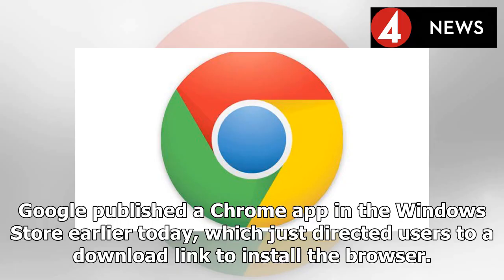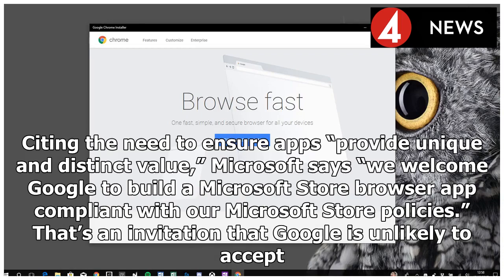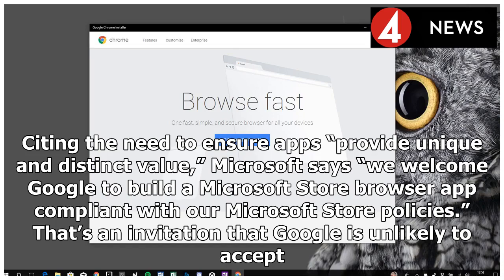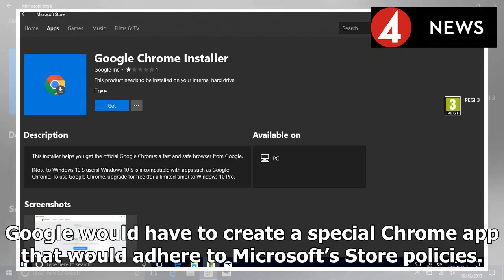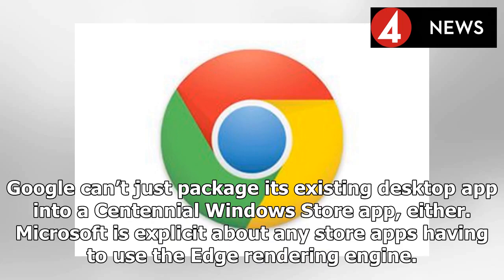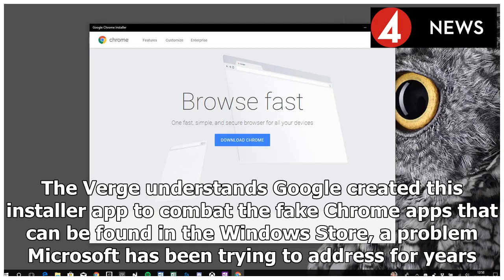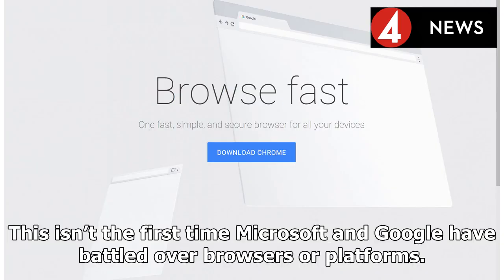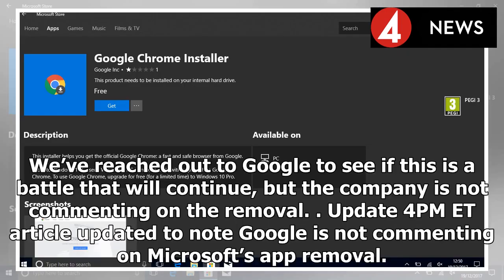Microsoft removes google’s chrome installer from the windows store- Breaking News TNC -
►* Fanpage:
►* Google Plus :
Videos from the Internet, if it's infringement of your rights (including copyright, portrait rights, privacy, reputation etc).
Please send an email and the videos will be removed within 24 hours.